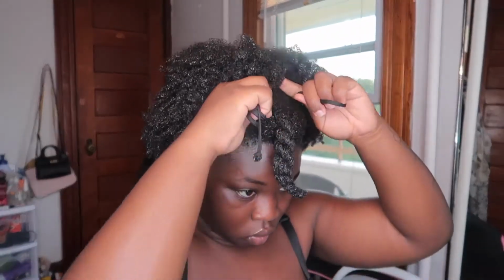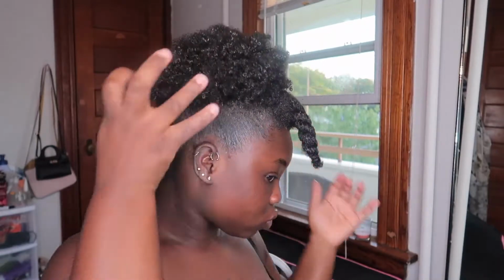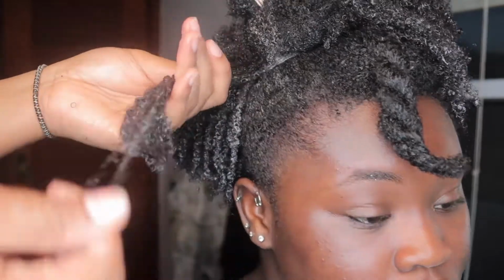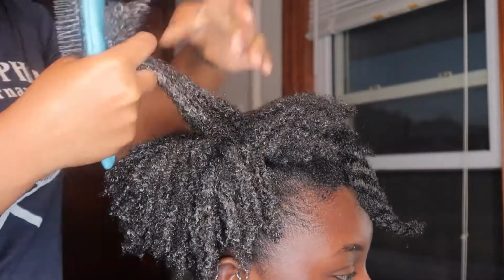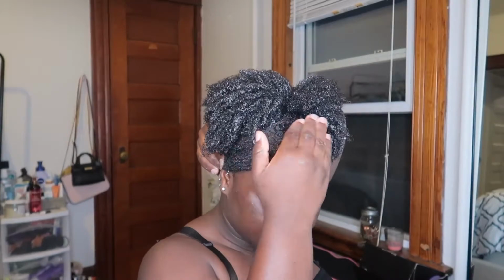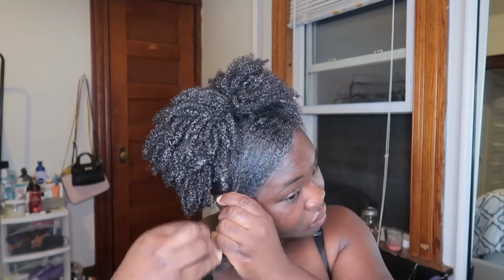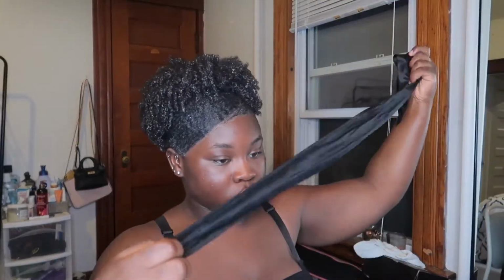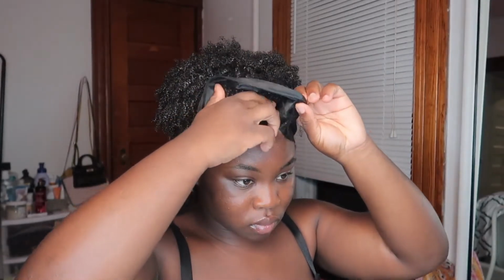Puff With Bang Hairstyle on 4c Hair |Westafrican Queen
Hello Queens & Kings! Today’s videos is about doing defining my high puff with a bang hairstyle on natural hair. This hair is a simple summer hairstyle for my natural gals! I hope you enjoyed this video!!

P R O D U C T S U S E D :
Mielle Organics Pomegranate & Honey Curling Custard
Wet Line Xtreme Professional Styling Gel